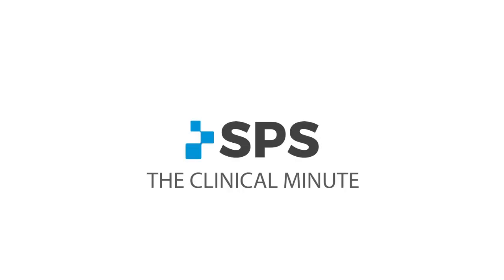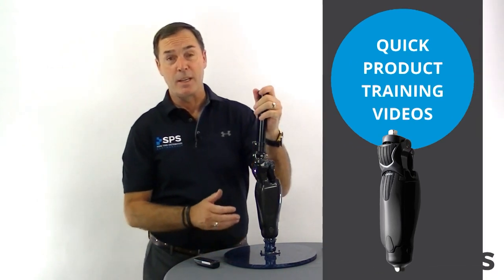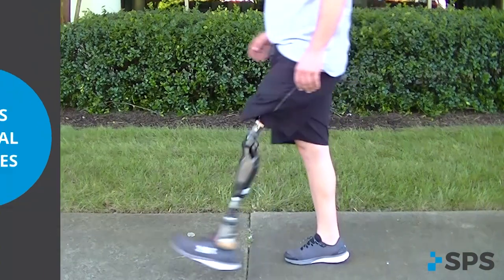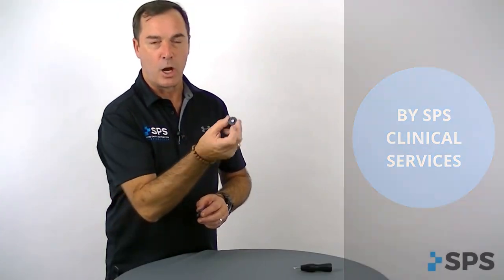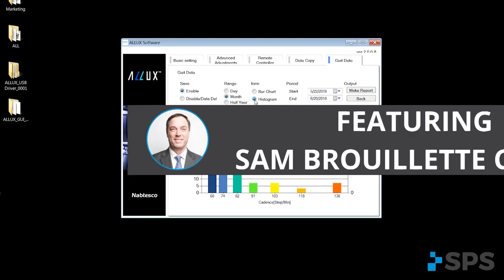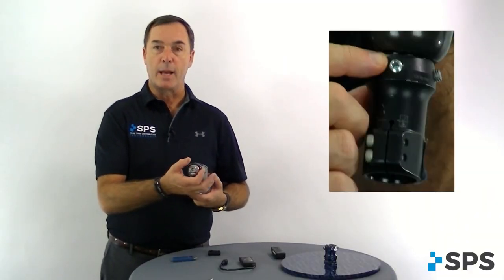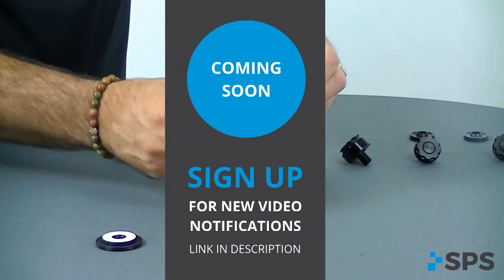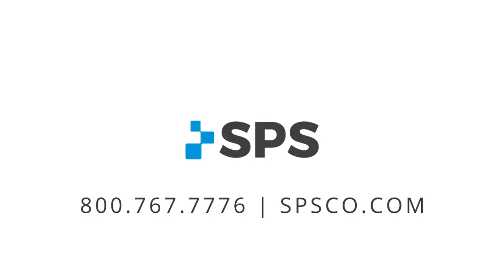The Clinical Minute Trailer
Learn about our quick product video training with SPS Clinical Consultants, Sam Brouilette and Liz Hellen.

About Sam Brouillette, CP, CFo, and Manager, Clinical Education:
Sam Brouillette applies his 27+ years of experience to educate fellow O&P professionals. Sam trains and presents to clinicians on the latest technology and assists with patient fittings and follow up.

Elizabeth (Liz) Hillen, M.Ed., CPO, LPO and Clinical Consultant:
Liz Hillen has dedicated her passion for helping people to 16+ years of service within the O&P industry. Liz will focus on developing an orthotics education track with in-person and remote clinical visits as well as training videos through The Clinical Minute.

Learn more about SPS Clinical Education and the services we offer by visiting